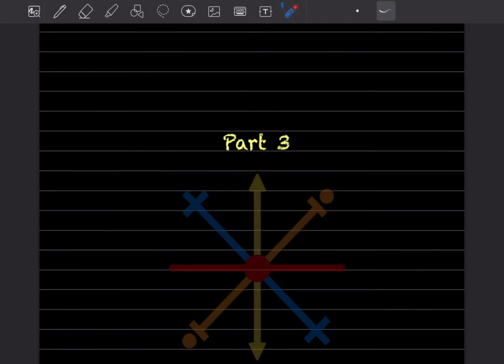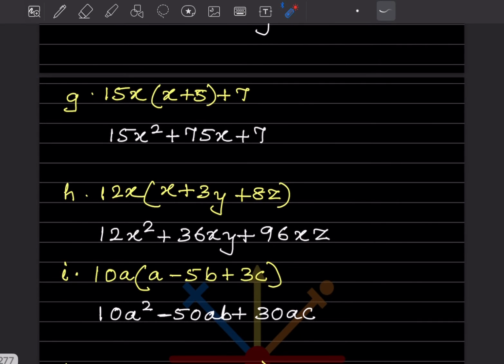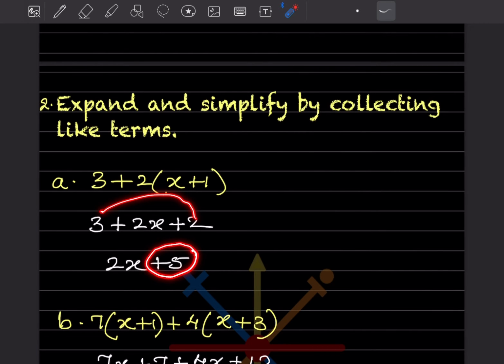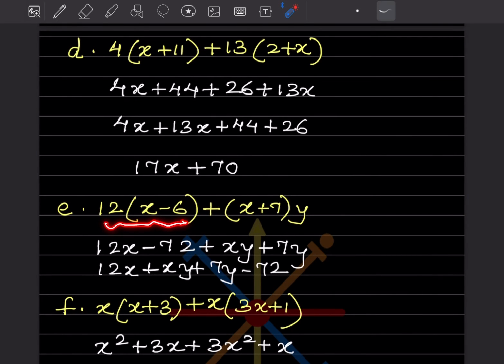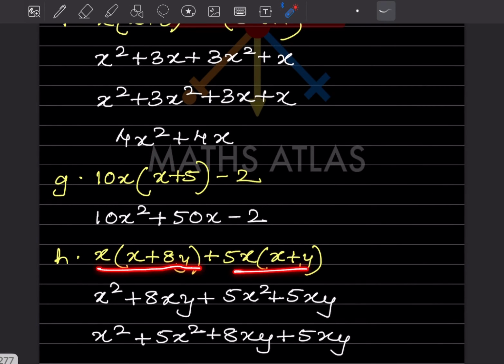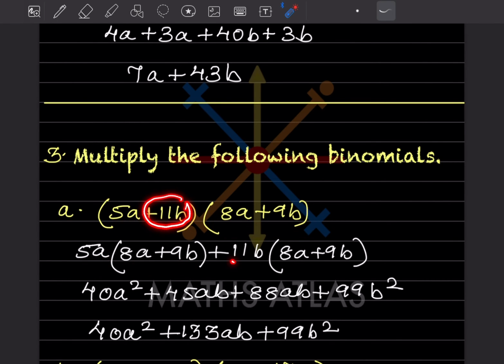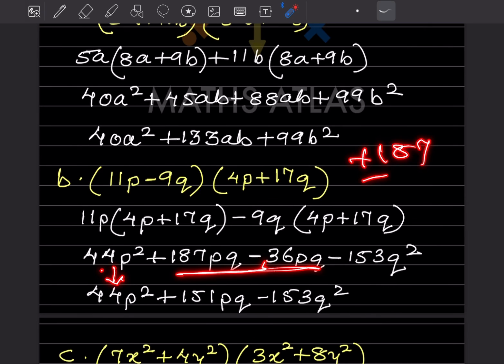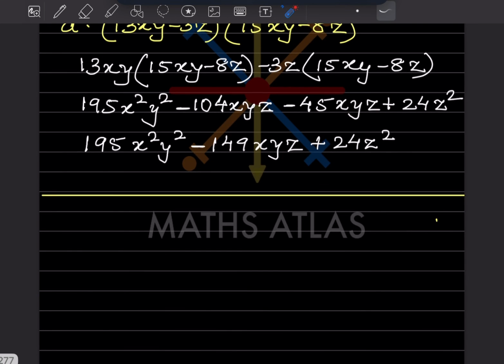Frank ICSE Mathematics Class 8 | Ch 10| Algebraic Expressions | Exercise 10.2 | P-3